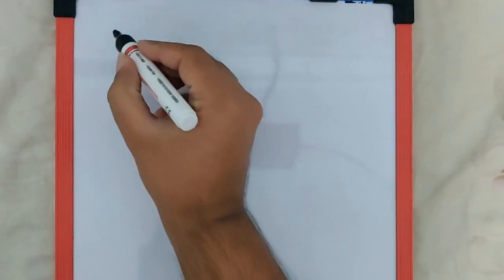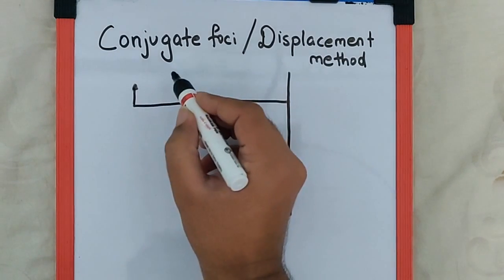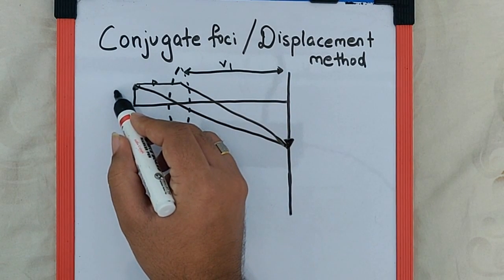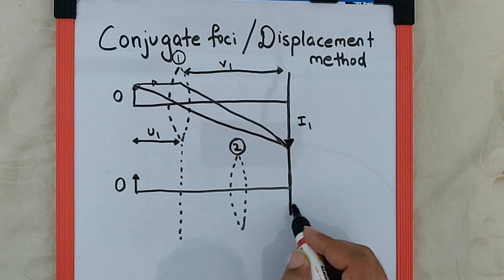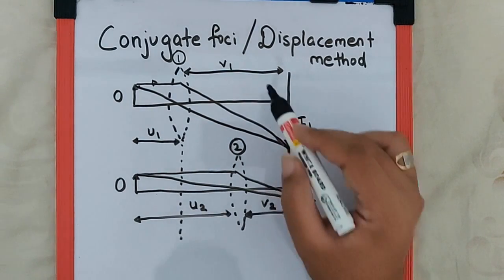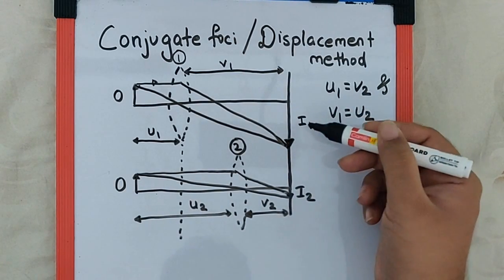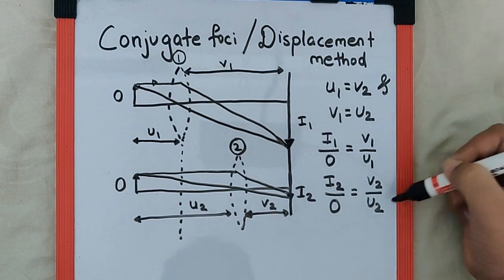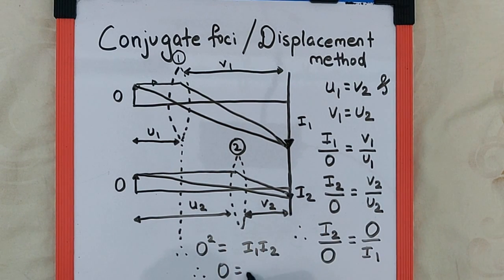Conjugate foci Theory